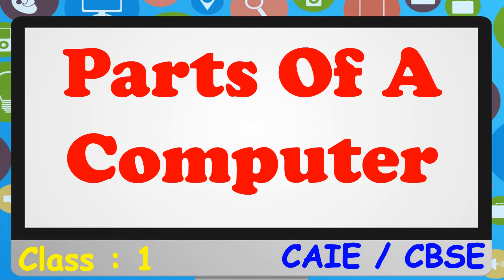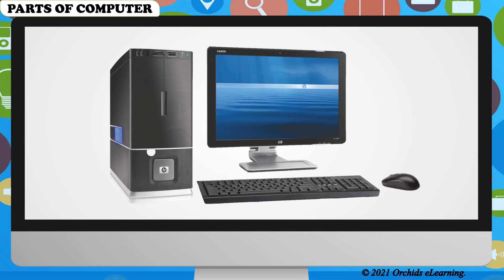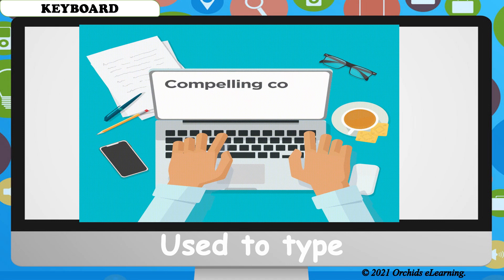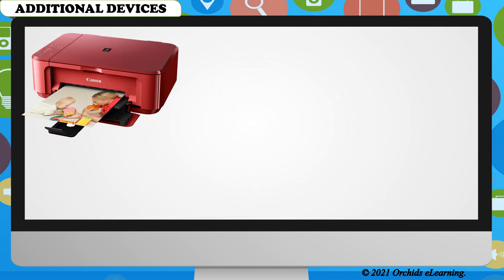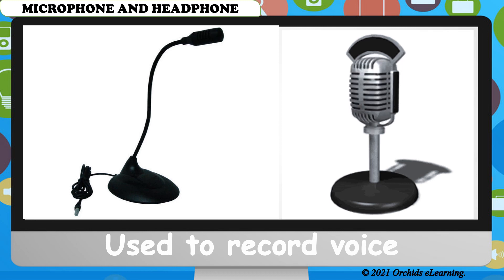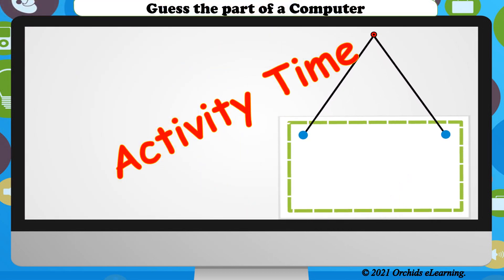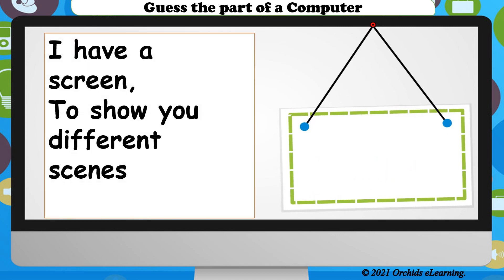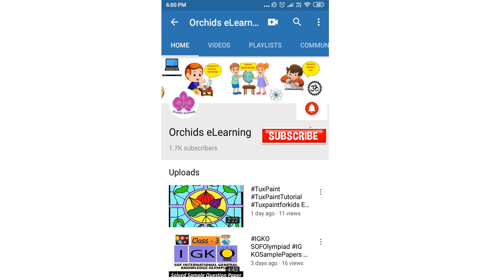Parts of Computer || Class 1 || CAIE / CBSE / NCERT